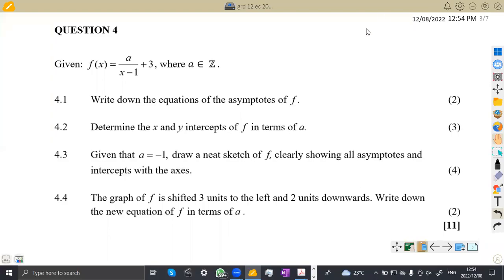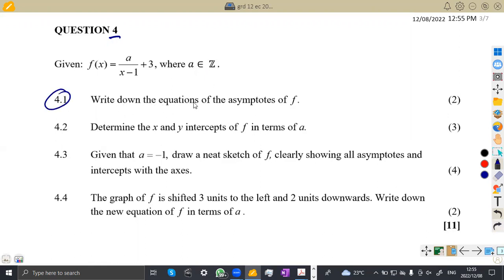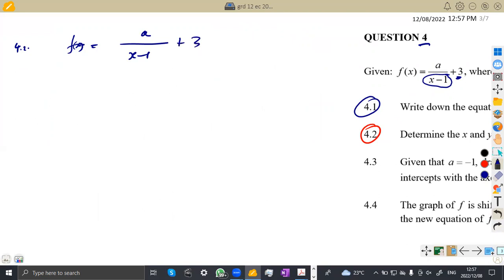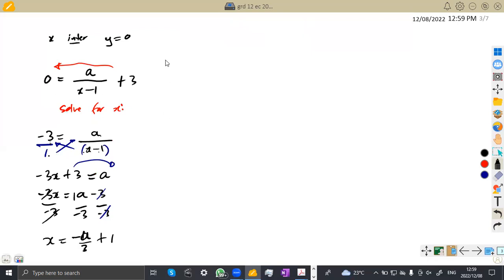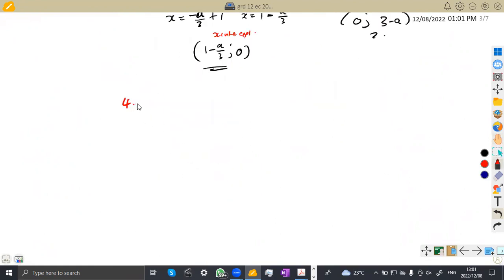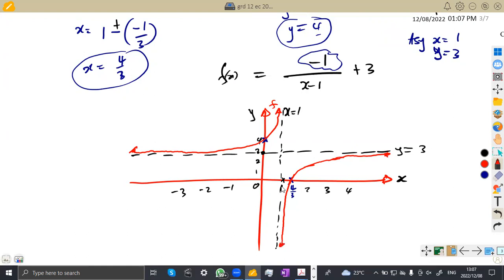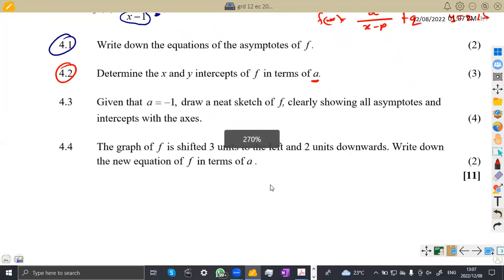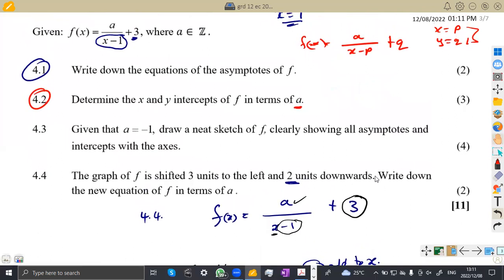MATHEMATICS GRADE 12 FUNCTIONS HYPERBOLA EASTERN CAPE SEPTEMBER 2020 PAPER 1 QUESTION 4